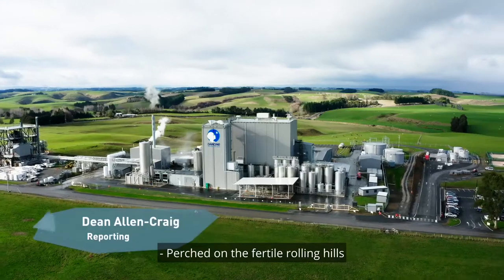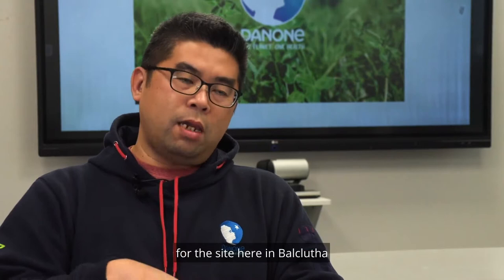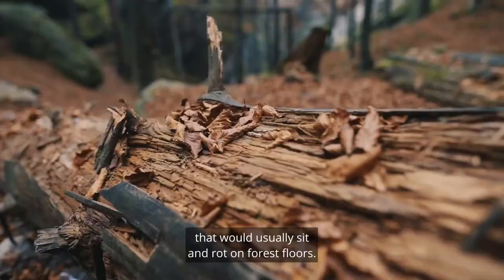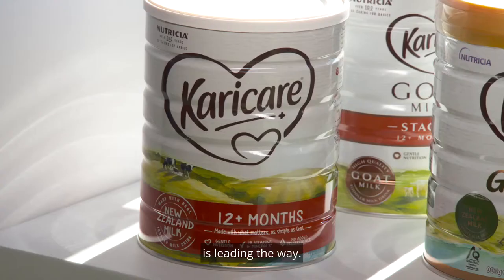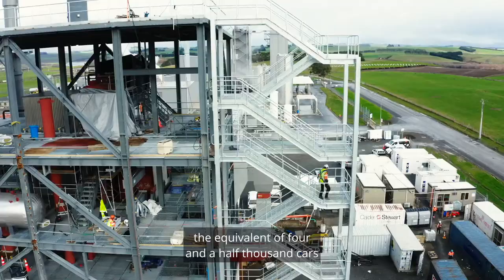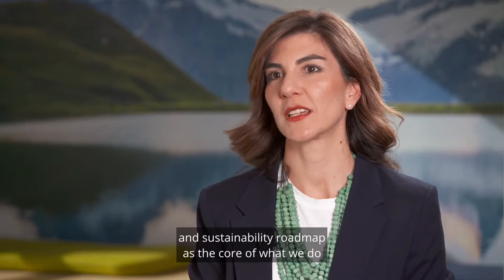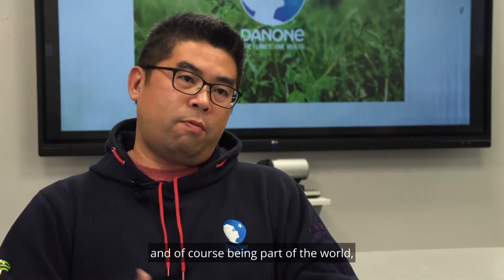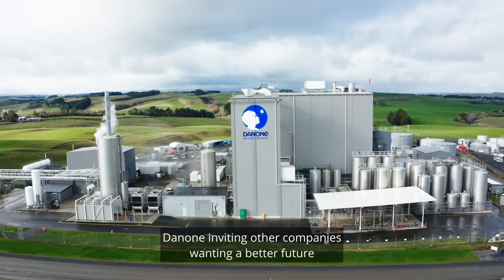Sustainability Featured Film - Danone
In South Otago, New Zealand, there is a dairy processor with a difference. Danone Australia & NZ has built something you won't find anywhere else in New Zealand, a biomass boiler. Turning milk into milk powder needs steam, and traditionally this is done using energy from coal or LPG to heat the water. But the biomass boiler sets a new benchmark, powered by local, sustainable forests.